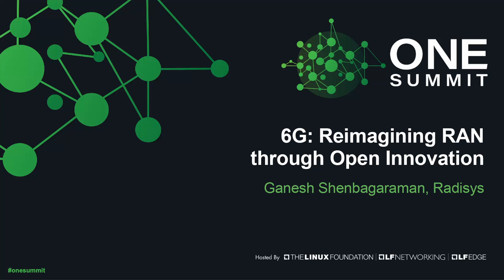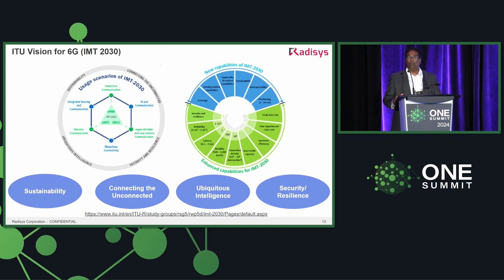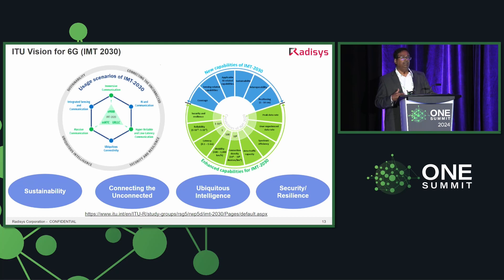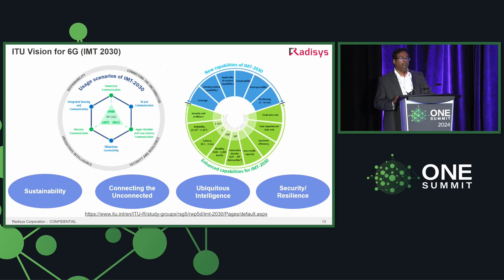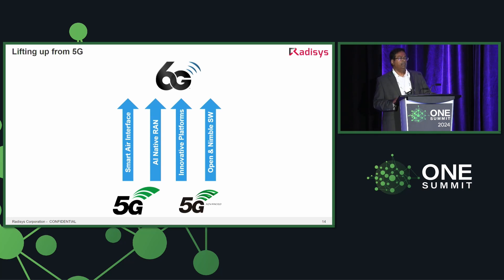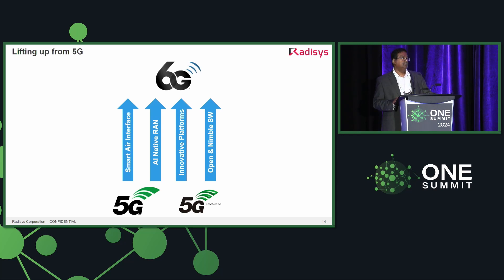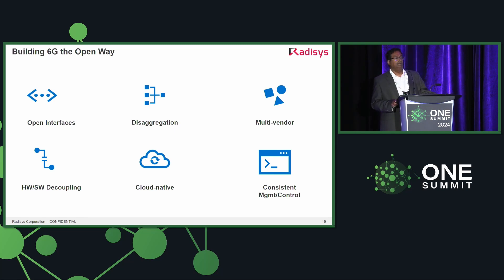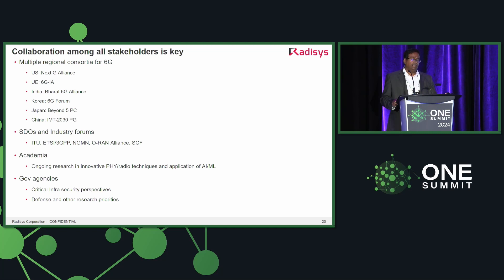6G: Reimagining RAN through Open Innovation - Ganesh Shenbagaraman, Radisys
6G: Reimagining RAN through Open Innovation - Ganesh Shenbagaraman, Radisys